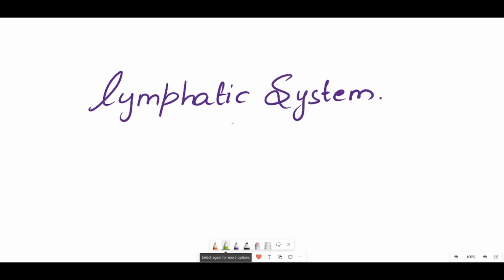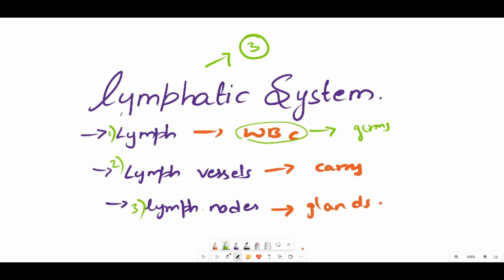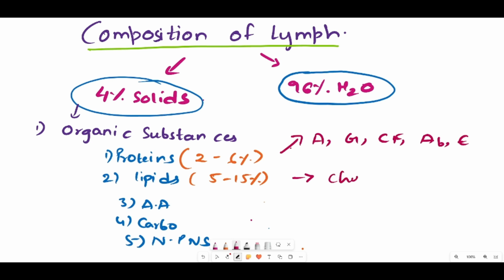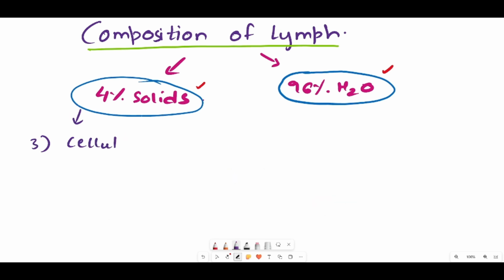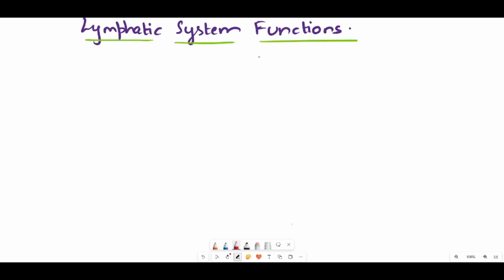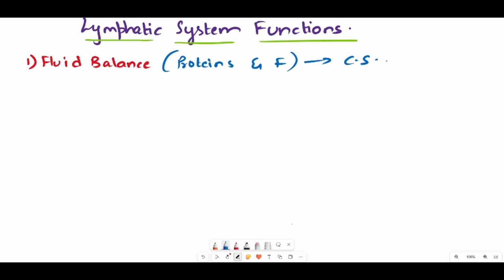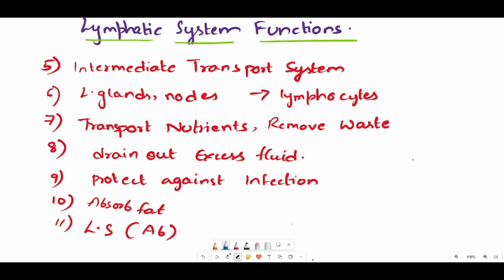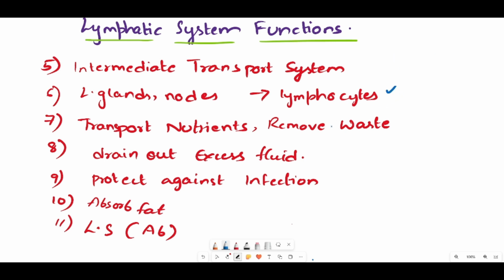What is Lymph? Composition & Functions | Lymphatic System Overview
Learn everything about lymph, its composition, and the important functions of the lymphatic system in this simple and easy explanation.
This video covers:
✔ What is lymph?
✔ Composition of lymph
✔ Functions of the lymphatic system

Perfect for students preparing for NEET, Nursing, or Medical entrance exams.